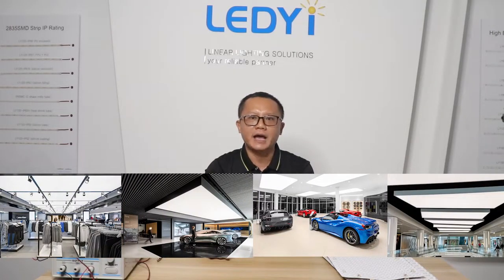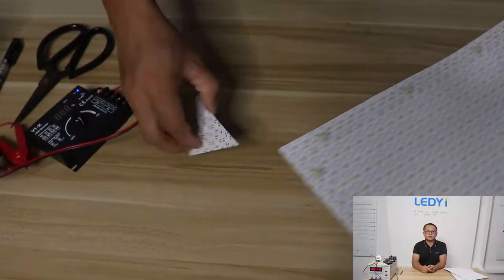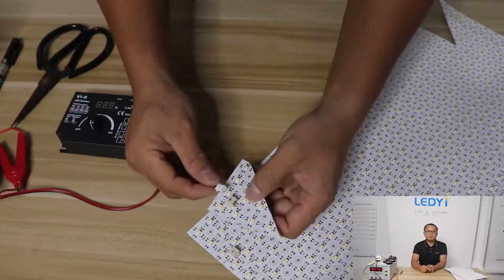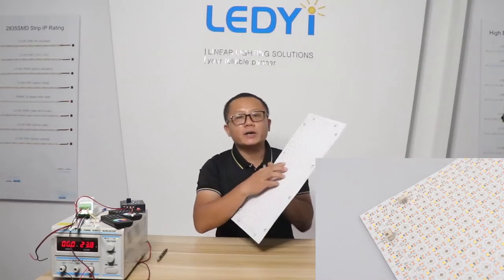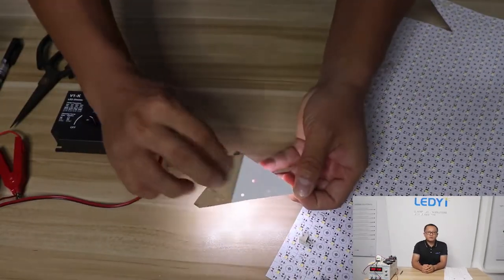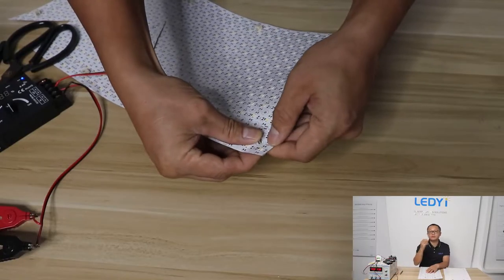LED Sheet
Flexible LED Sheets, also called Flexible LED Tiles, are thin, flexible sheets of LEDs that can be mounted in light boxes, panels, screens, or other backlighting applications.

This Flexible LED Sheets are thin, cuttable, and can be cut to almost every shape, making them applicable to illuminating curved, sloped, or large objects. Intuitive, plug-and-play connections ensure reduced installation time and cost.

The Flexible LED Sheet is available in three versions, single color, tunable white, and RGBW.

Installing the Flexibel LED Sheet is very easy. You can tear off the 3M double-sided tape on the back of the Flexible LED Sheet and stick it. Also, you can reinforce it with screws.